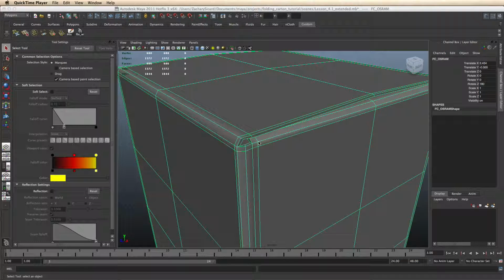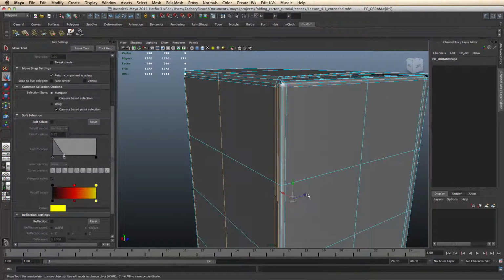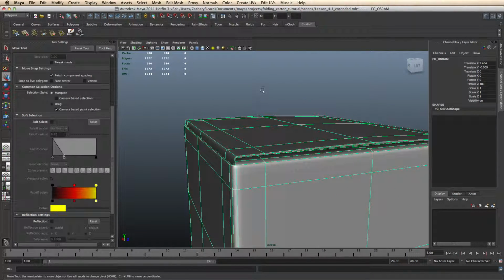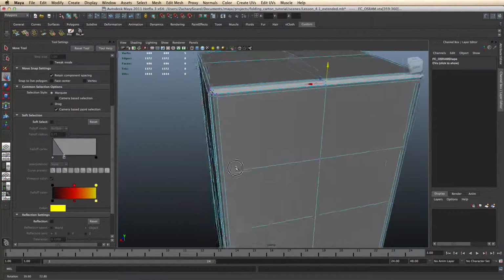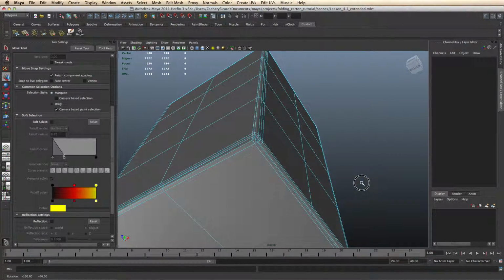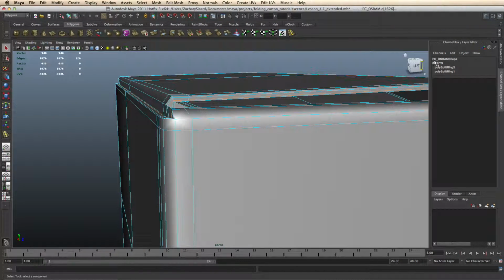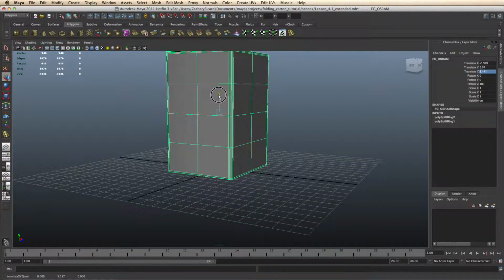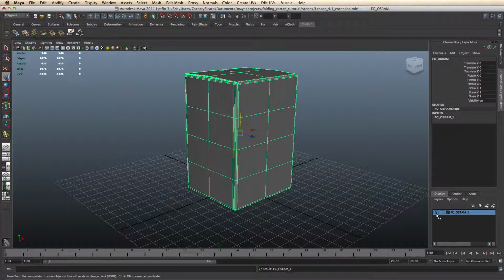Folding Carton 12102014 05